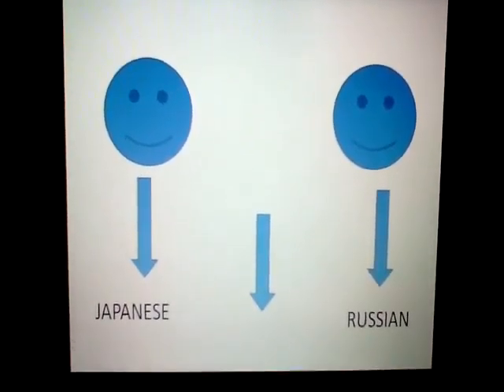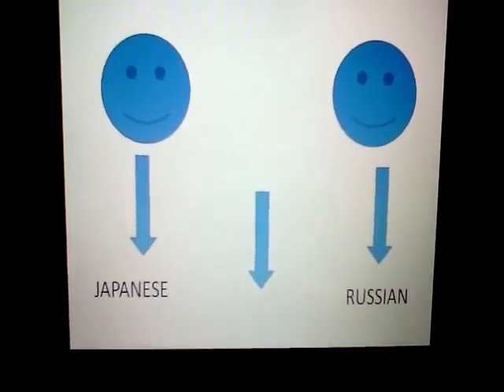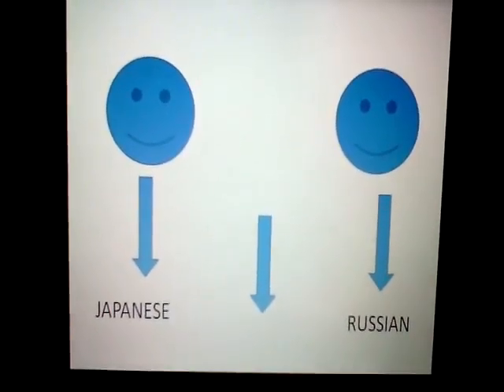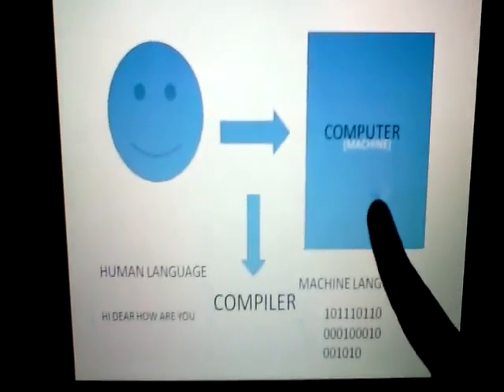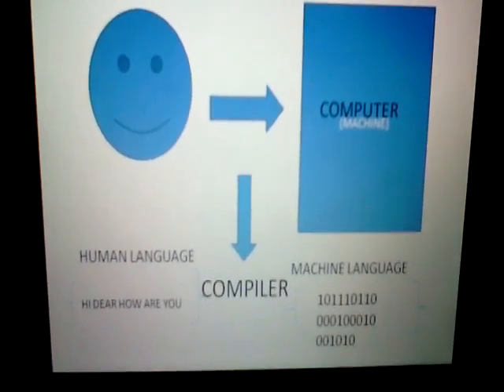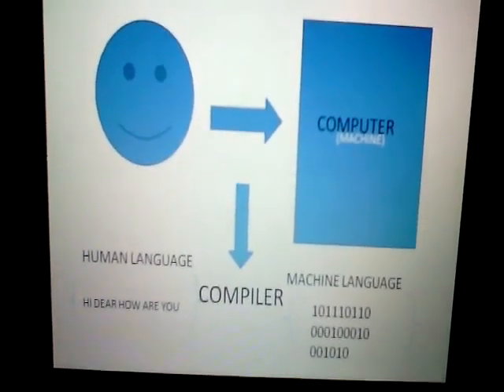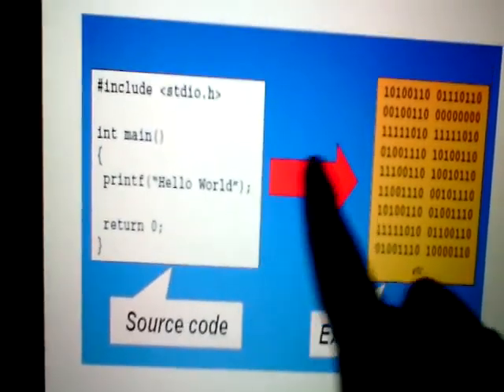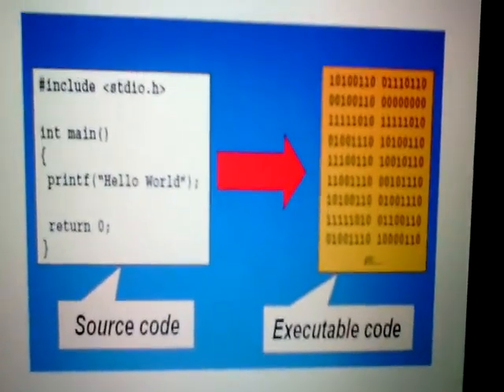Why Compiler in C